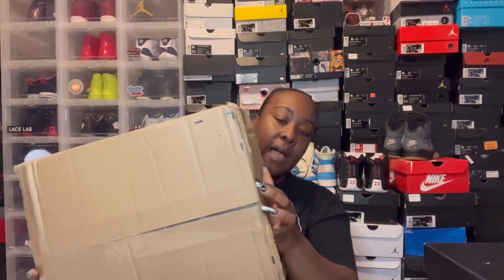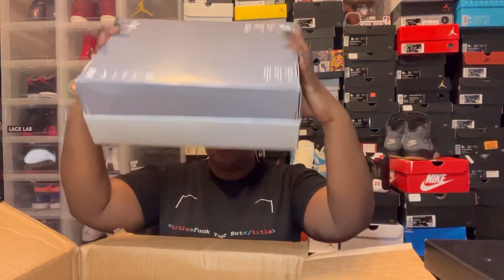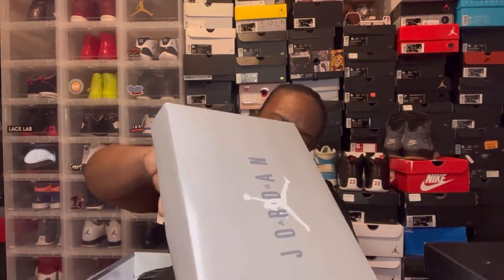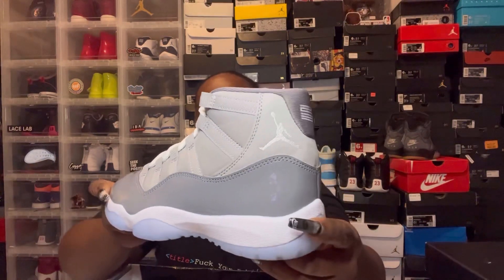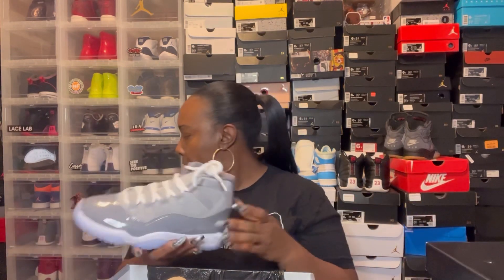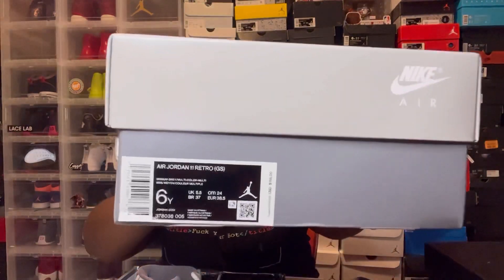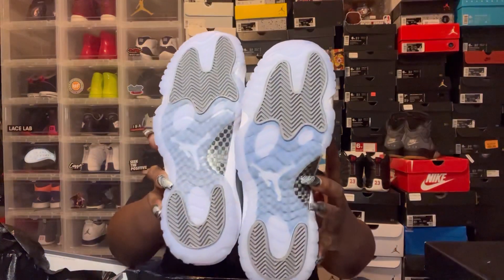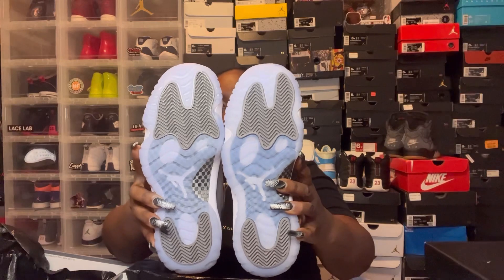Air Jordan 11 Cool Grey shock drop Mens vs GS in hand review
Shock drop disappointment. How sway! Check out this review and watch me go from happy to irritated instantly. My Air Jordan 11 Cool Grey Mens pair ain’t what I was hoping they’d be. Not as bad as the fire red 4 shock drop fiasco but I wish nike would at least hate me less😩 chrck out this In hand review of my personal pairs ( both size 6) one men on GS of the Air Jordan 11 Cool Grey from the first SNKRS shock drop.